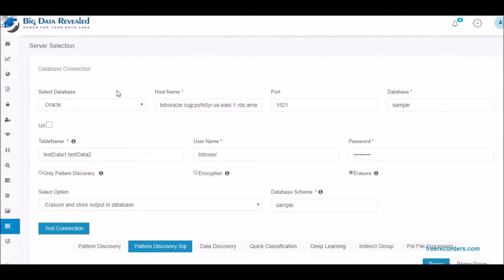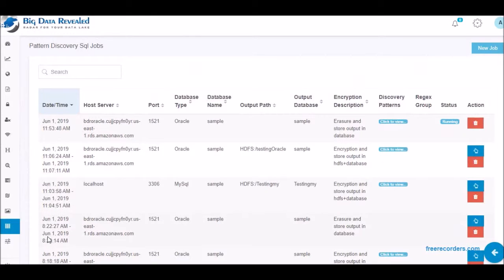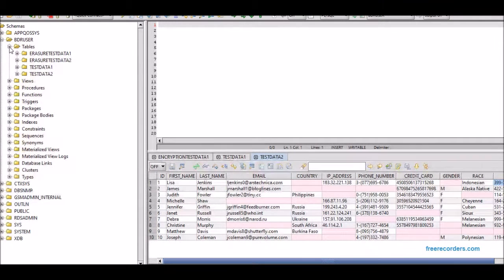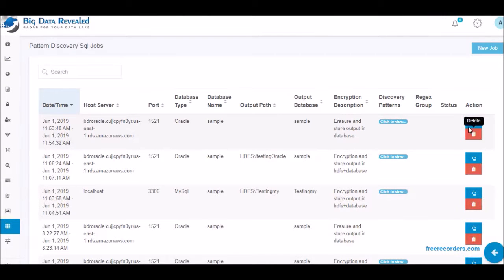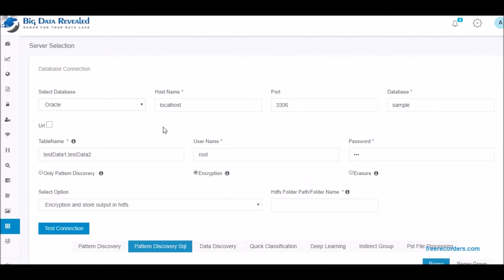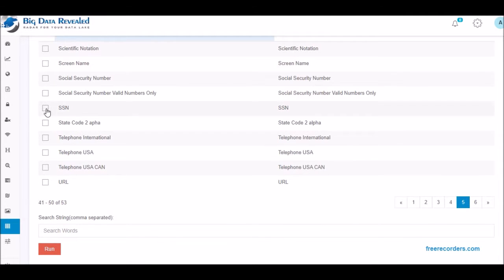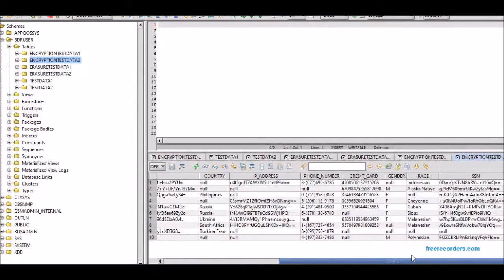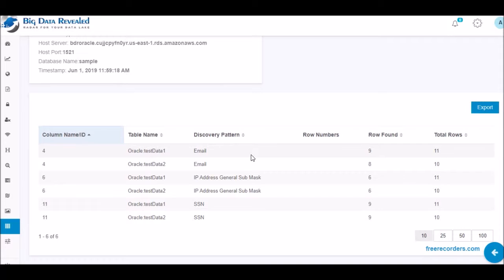OracleRightofErasureandEncryptionandMetaDataCatalogSparkJDBCRDBMSApache31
You will see in this short Oracle example video how fast & EASY BigDataRevealed allows you to setup & run against most any JDBC Database or Hadoop ecosystem, & process a Citizens request for their “Right of Erasure”, Remediation through Encryption & another quick example of viewing, & analyzing BigDataRevealed’s Comprehensive Metadata Catalogs.
BigDataRevealed takes EASY to the next level, straightforward, uncomplicated, accurate, scalable & deliverable.

BigDataRevealed makes it “EASY” to execute on the Right to know what Information you have on a Citizen, a Sophisticated Reciprocal Consent Module, Advanced Encryption, Point of Sale collaboration and coexistence Spring Framework API’s and a complete GDPR, CCPA series of API’s to assist you in reaching Compliancy.
Here is the short video demonstrating the “Right of Erasure”, Encryption & Metadata using Spark, Java, JDBC against  the Oracle RDBMS & full powers of Apache 3.1 Hadoop.